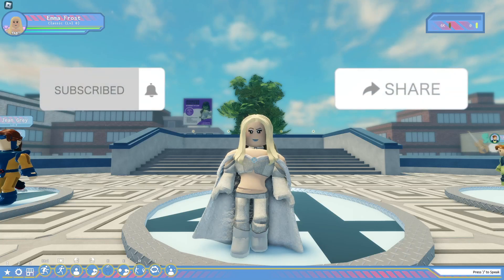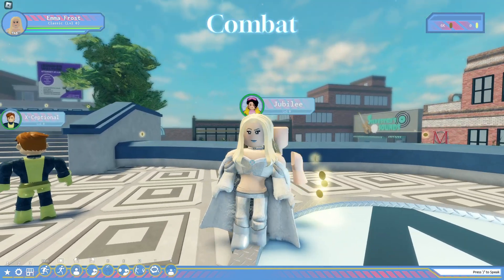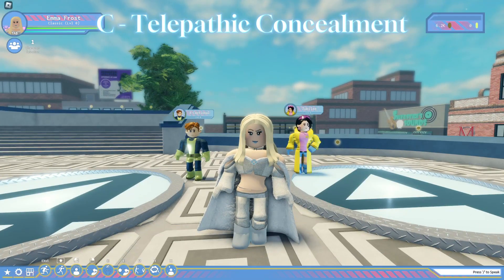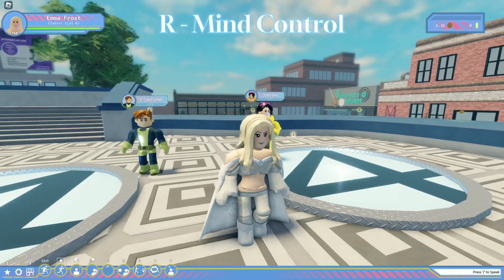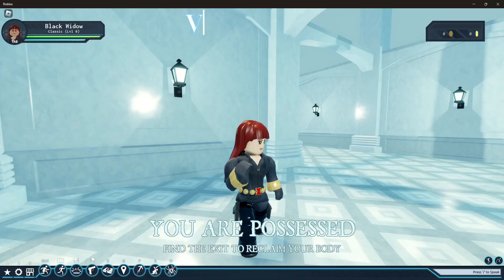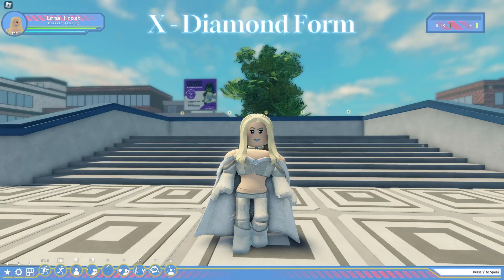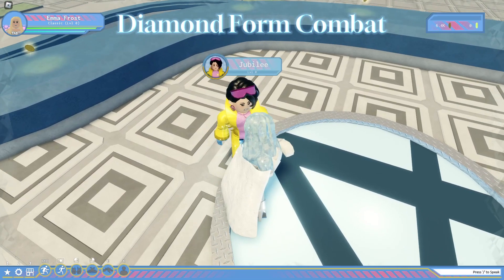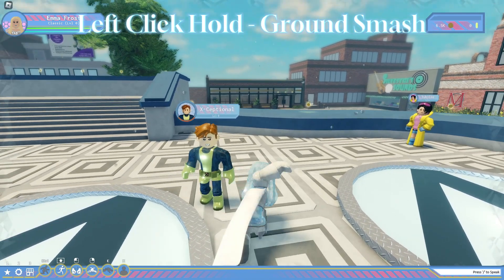Emma Frost Showcase || Marvel Universe Online [MUO]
Emma Frost Showcase in Marvel Universe Online [MUO]